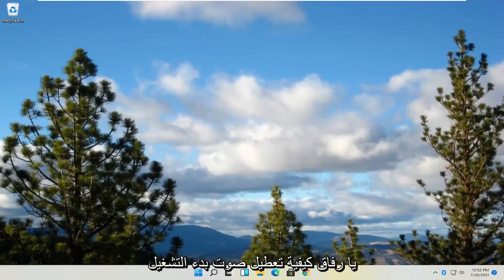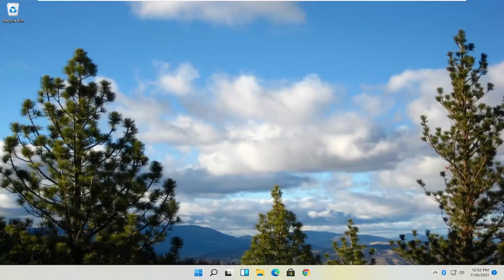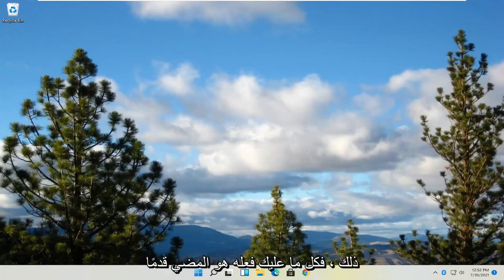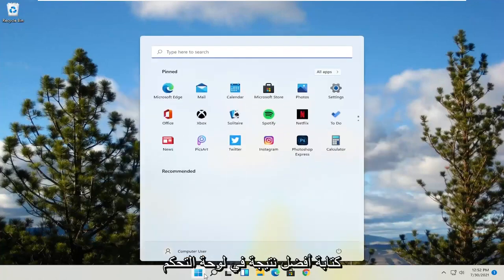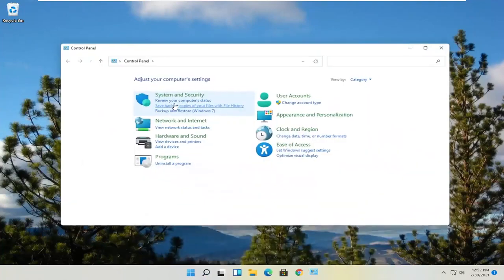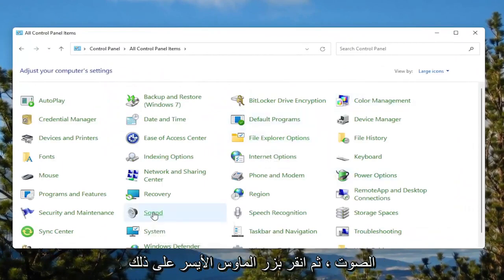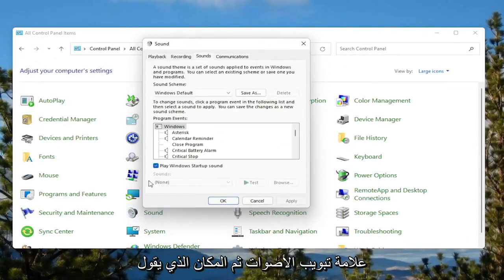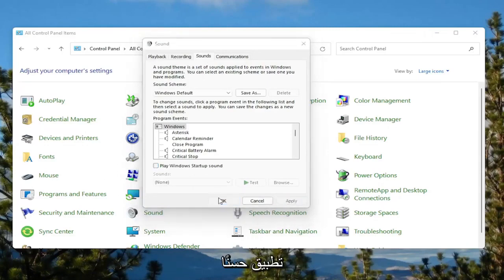صوت بدء تشغيل ويندوز 11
كيفية تعطيل أو تمكين صوت بدء التشغيل في Windows 11 [دروس]

يقوم Windows 11 بتشغيل صوت بدء التشغيل عند بدء تشغيل الكمبيوتر. اتبع الخطوات أدناه إذا كنت تريد تعطيل صوت بدء تشغيل Windows.

قدمت Microsoft Windows 11 مع الكثير من الميزات الجديدة بما في ذلك صوت بدء التشغيل الجديد الذي يكون دقيقًا للغاية وخفيفًا بطريقة تبدو مثالية للغاية بحيث لا يمكن إدراكها. تم تعطيل هذه الميزة افتراضيًا على نظام التشغيل Windows 11 لجعل نظام التشغيل مناسبًا للأشخاص الذين يعملون في القطاع الخاص. ومع ذلك ، يمكن أن يزعج صوت بدء التشغيل اللياقة في الأماكن مثل قاعة الاجتماعات والمؤتمرات والندوات وما إلى ذلك ، لذلك ، إذا كنت من محبي Windows 11 وترغب في أن يكون Windows 11 الجديد صامتًا مثله ، فستشرح هذه المشاركة كيف يمكنك إيقاف تشغيل صوت بدء التشغيل على Windows 11.